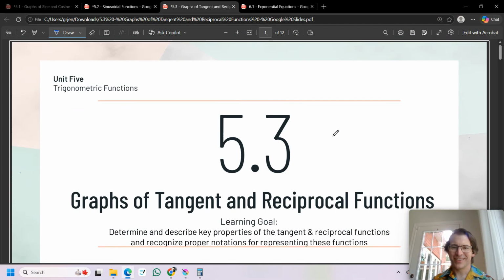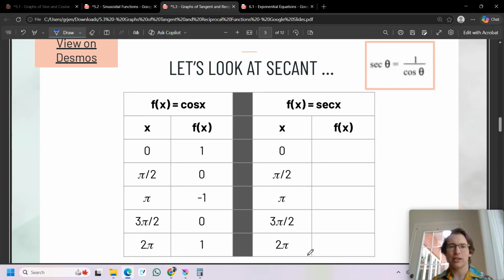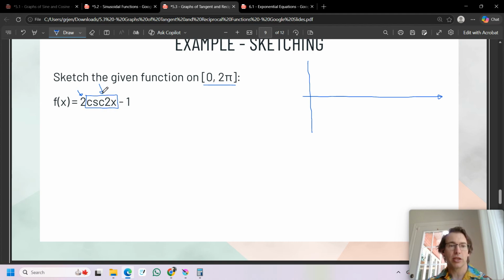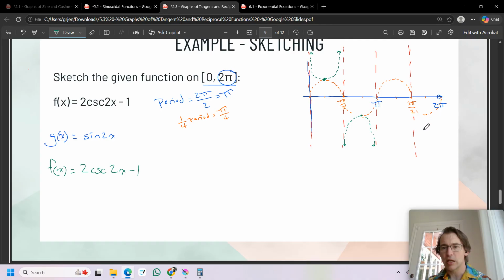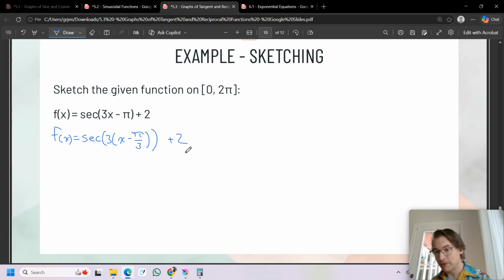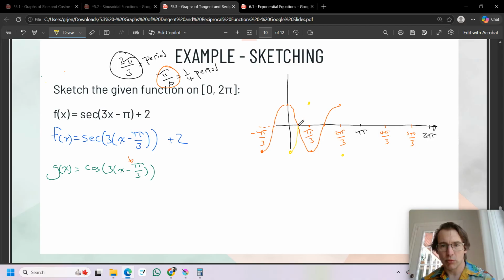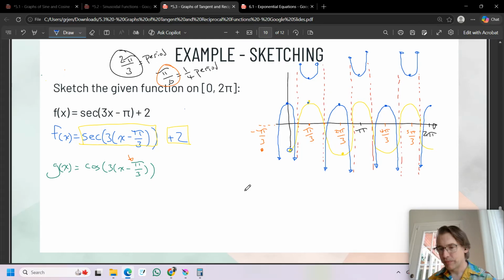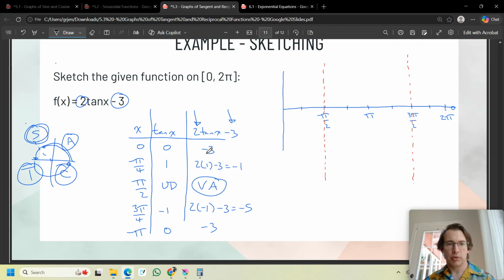5.3 Reciprocal Trigonometric Functions MHF4U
Join Mr. Jennings as he guides you through graphing tangent and reciprocal trigonometric functions like cosecant and secant. This video covers identifying vertical asymptotes, understanding domain restrictions, and applying transformations including stretches and shifts. Learn practical strategies to help visualize these functions using unit circle insights and graphing tools like Desmos.

00:00 Introduction to Reciprocal Functions
00:38 Vertical Asymptotes and Domain
05:06 Graphing Tangent and Cotangent
07:01 Sketching Reciprocal Functions
14:08 Phase Shifts and Transformations
21:55 Detailed Tangent Graphing
26:19 Practice and Encouragement